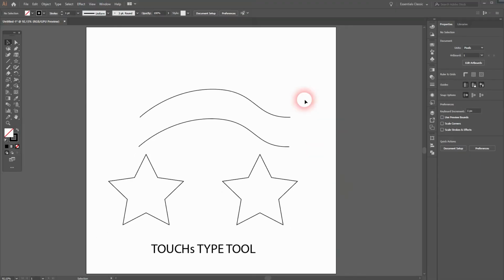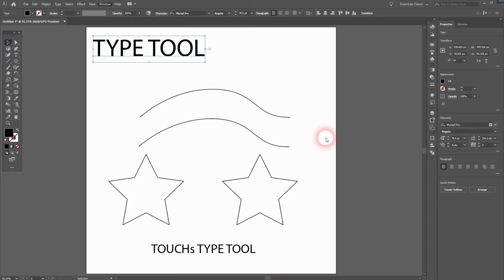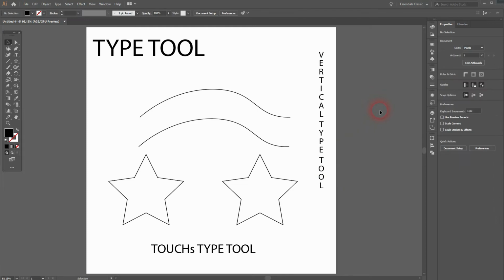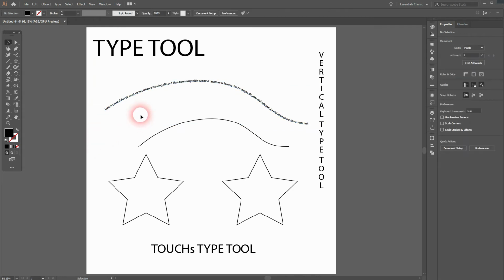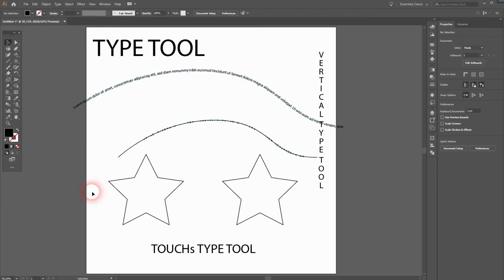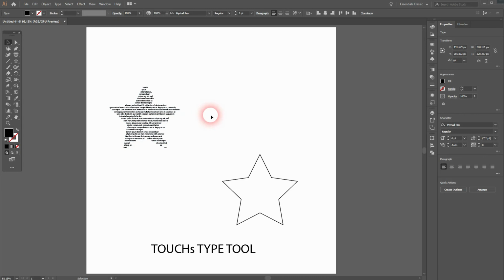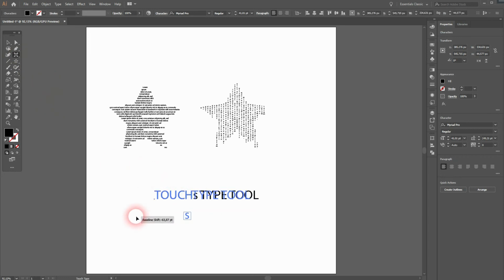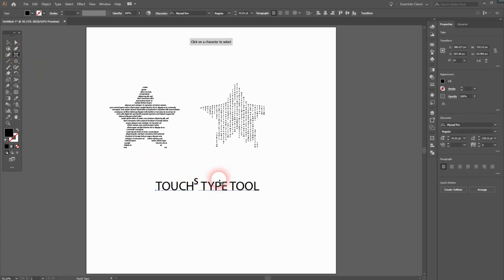How to use the type tools in Adobe Illustrator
In this tutorial I'll show you how to use the Type Tools in Adobe Illustrator.